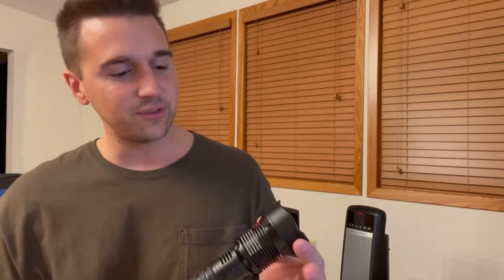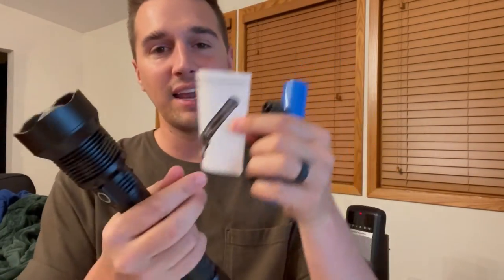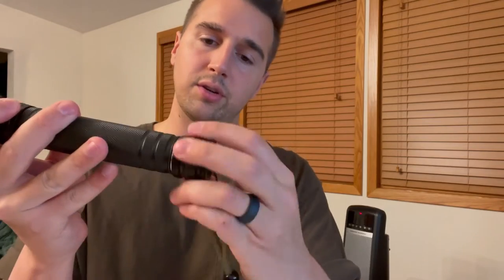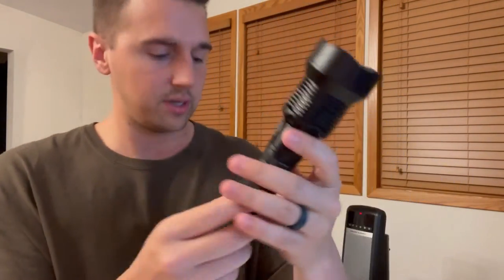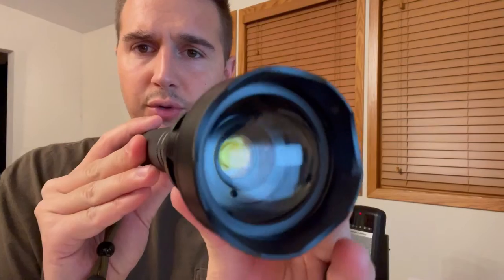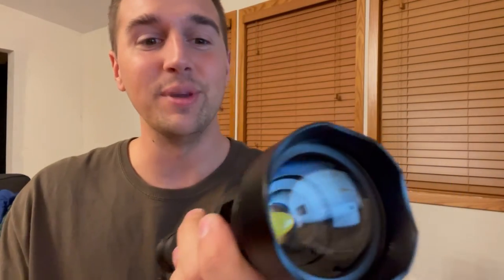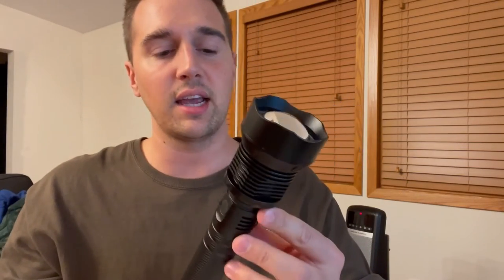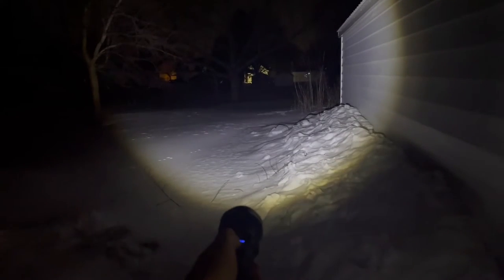OMALIGHT Rechargeable LED Flashlight, XHP90.2 Tactical Flashlight - Review